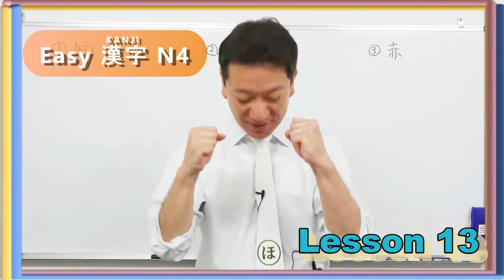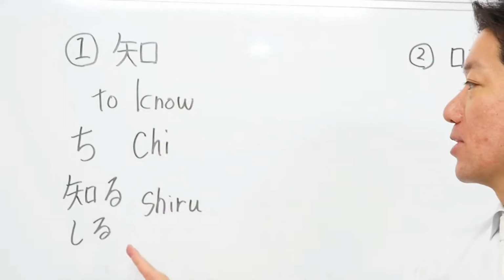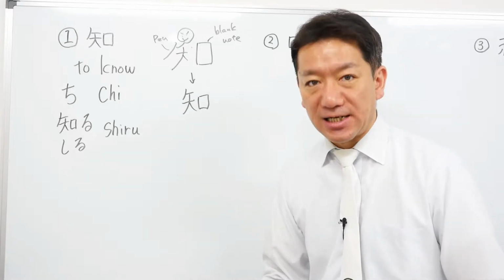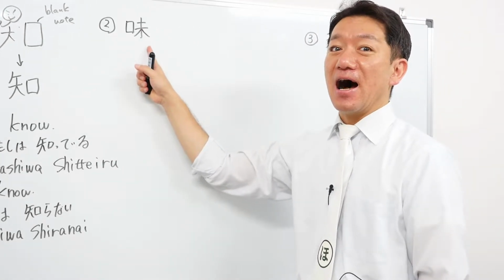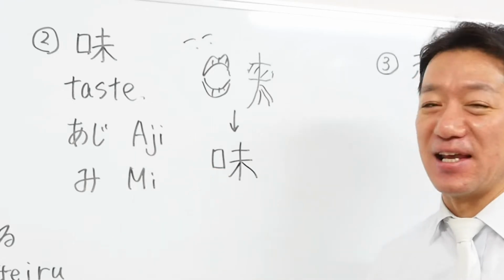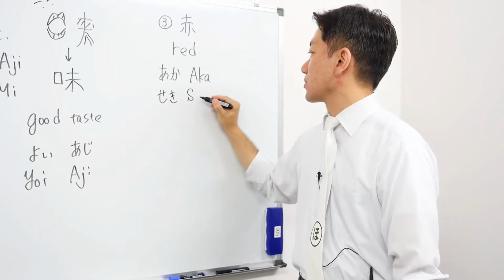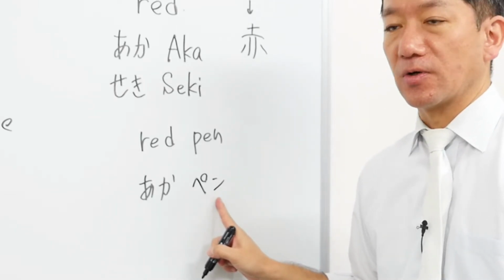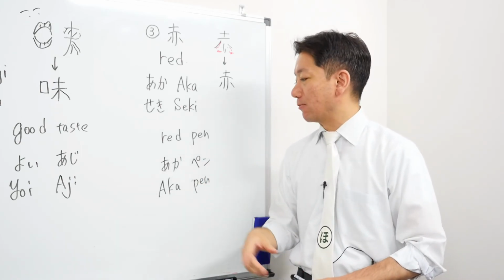知（To Know）, 味（Taste）, 赤（Red）【Easy KANJI N4-13】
Let's ENJOY learning KANJI(漢字)!! This series is for KANJI learners aiming to pass the JLPT N3 & N4.

I hope you liked this Horacchi Channel contents!

shitumonok (at mark) hotmail.co.jp

P.S. ：
If you could share it I would greatly apreciate it!!